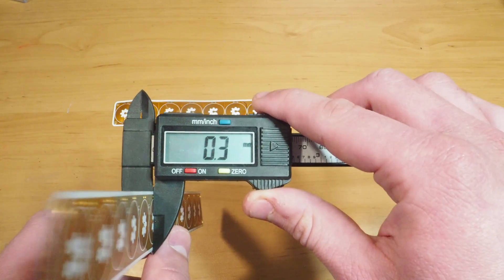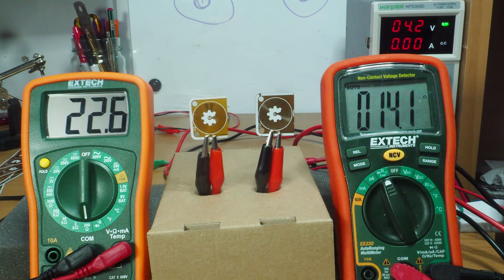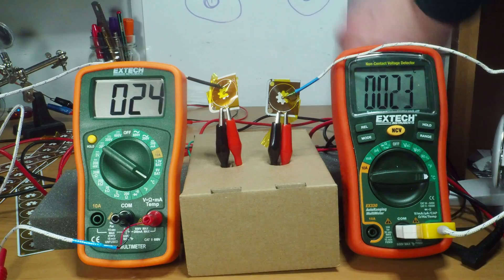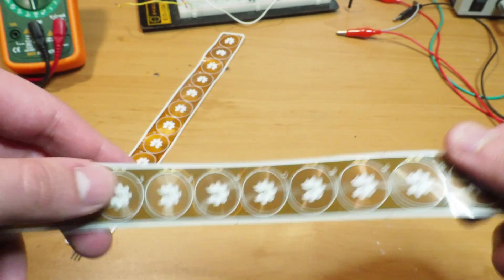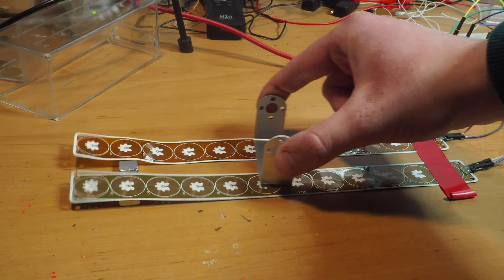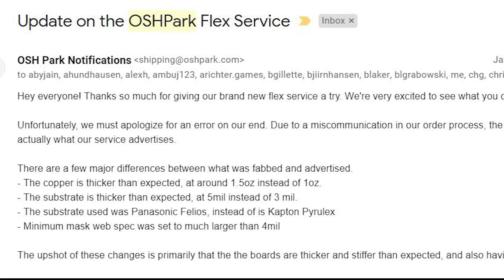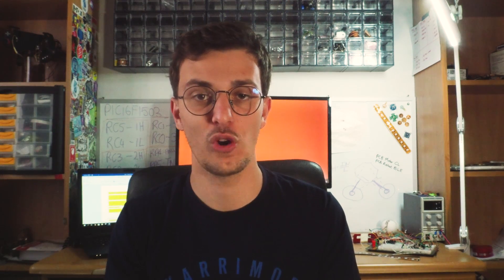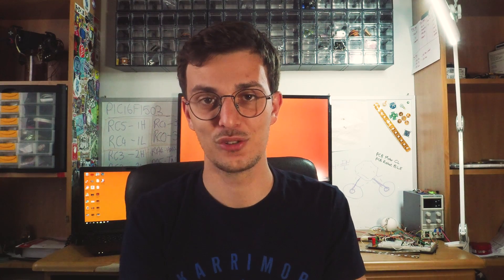Flexible PCB Actuators Thickness?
A PCB can be considered as 'flexible' when its thickness is under 0.3mm. But how can this extra thickness effect the behavior of my flexible PCB Magnetic Actuators? This is what I tried to answer in this video. I compared the electrical parameters of the coils and also the bending capabilities of both 0.13mm and 0.3mm thick PCBs!